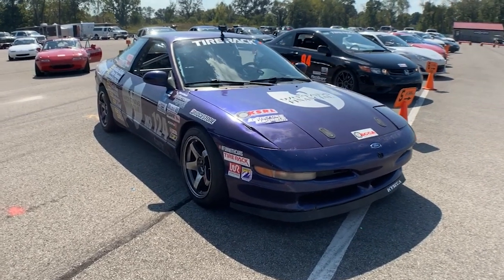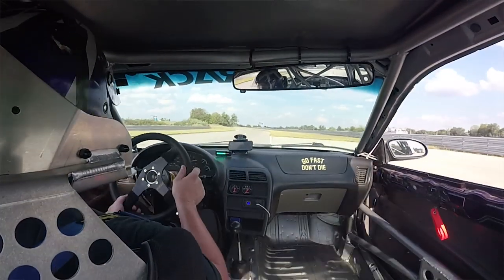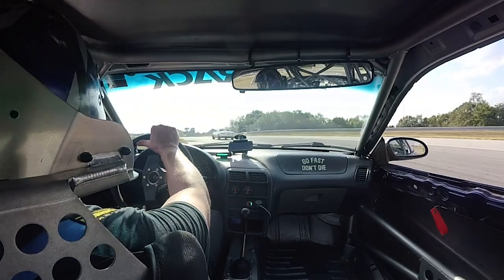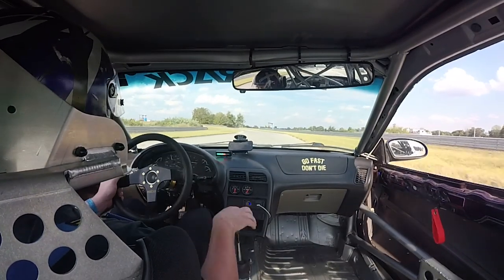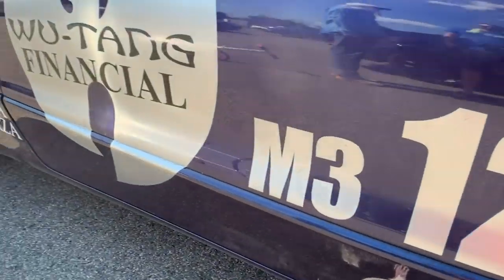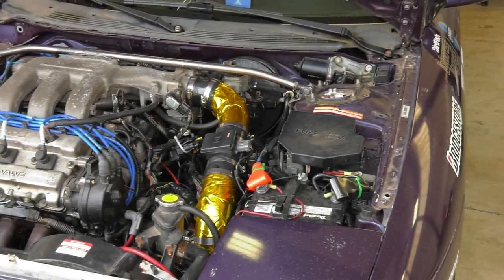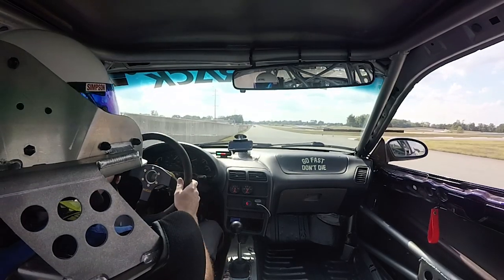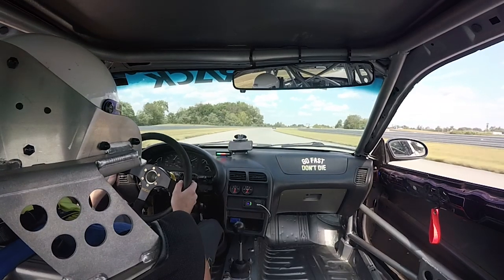Under the Hood: Low-Buck Time Trials Domination in a Ford Probe!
Built for a penny-pinching time trial series based at NCM Motorsports Park, the Ford Probe of Cody Willet and Stephen Lee has progressed over the years into a fast, but still frugal, competition platform. Their Probe regularly outruns far more expensive and exotic machinery (which, when you’re talking about a Ford Probe is almost everything, but still…). Take an inside look at this quick machine that surprises its trackmates by filling their mirrors more often than they expect.